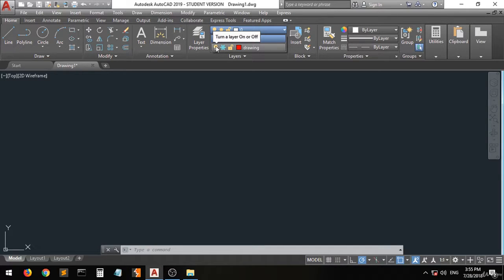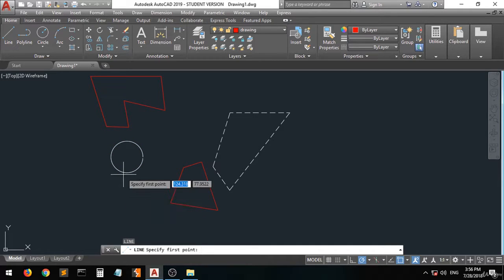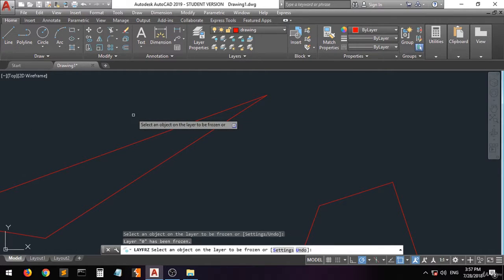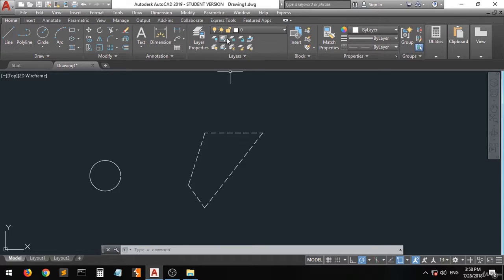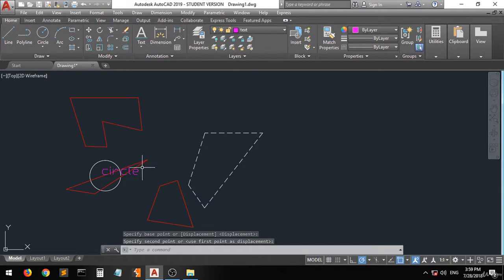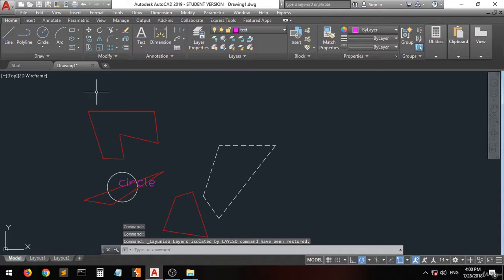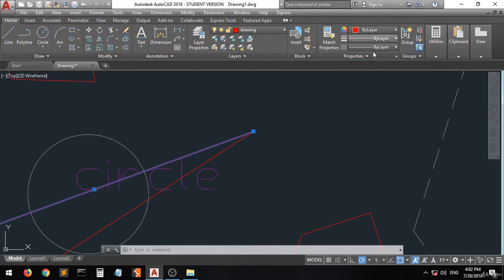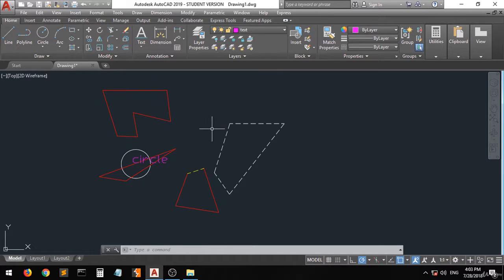15 creating a new layer